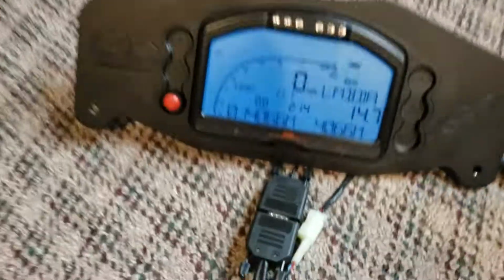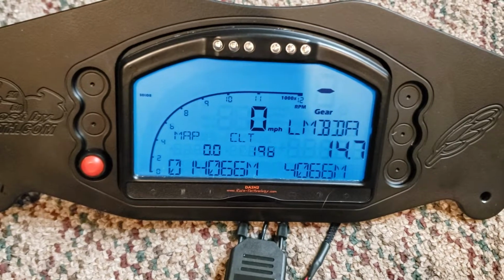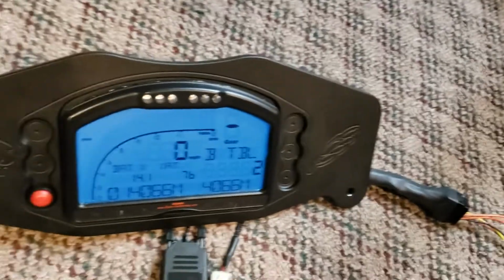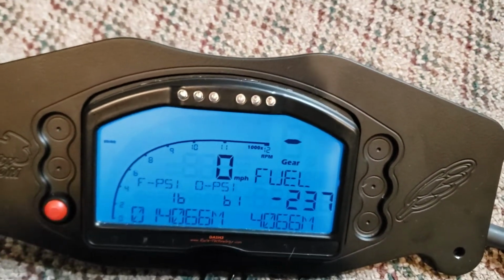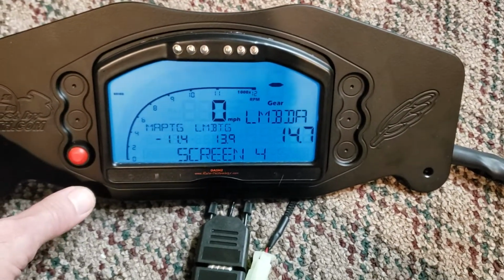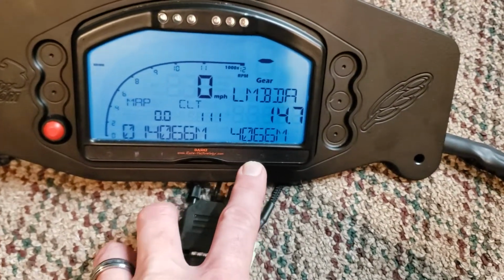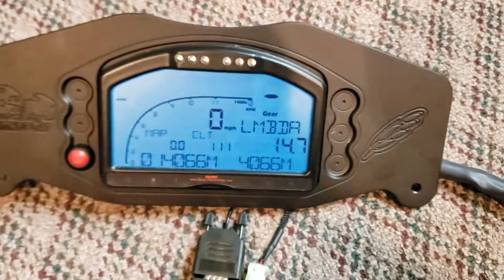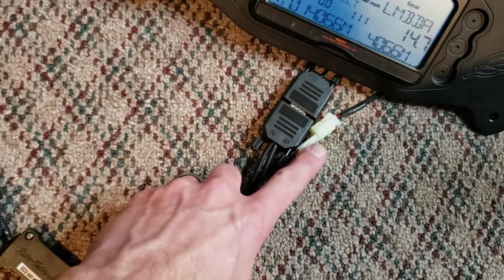dash2 with maxx over CAN